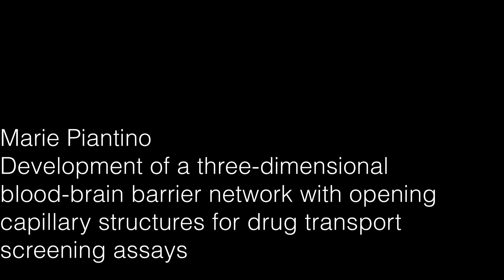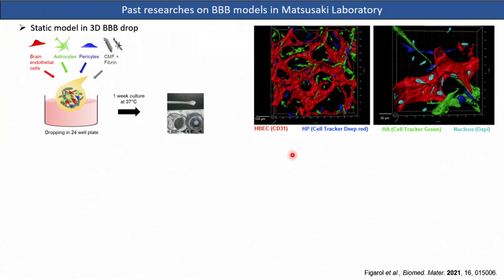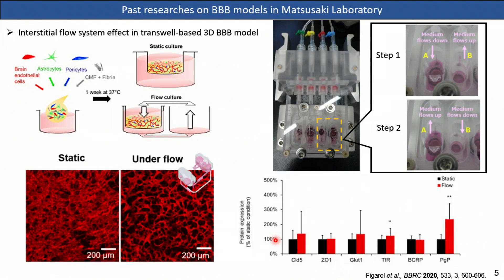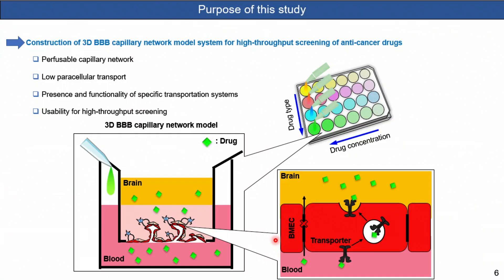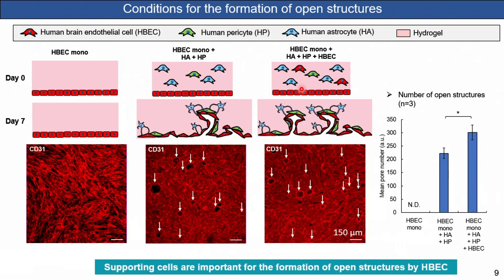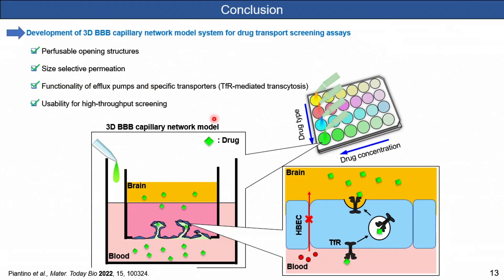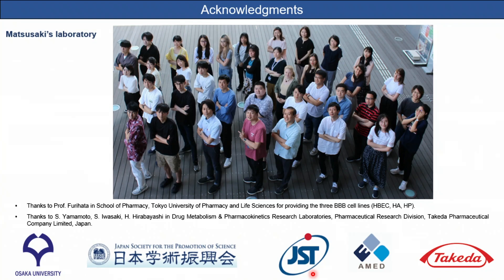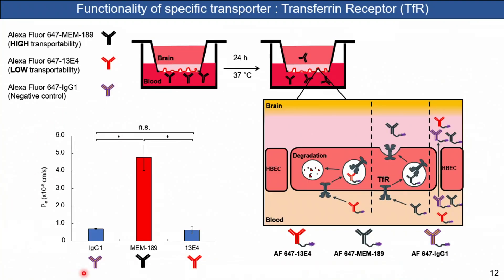Development of 3D blood-brain barrier MPS with perfusable capillary openings for drug transport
Maria Piantino's presentation on day 2 of the 2023 MPS World Summit